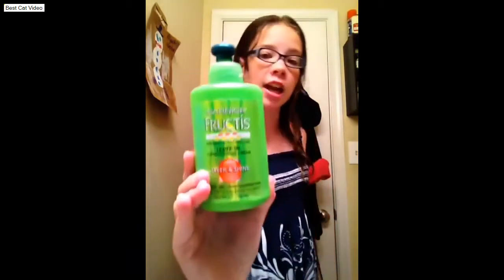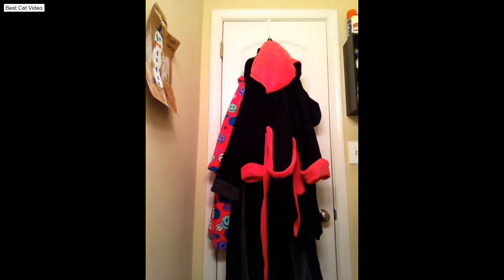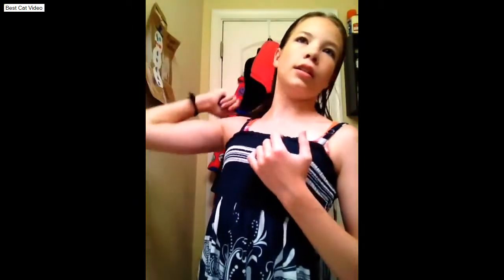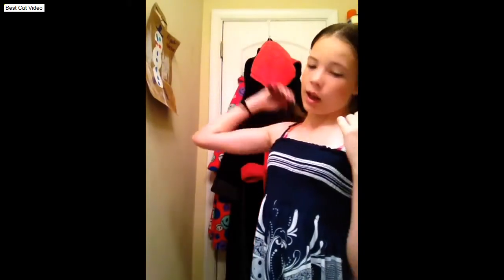Hair care routine shower edition Hair Styling Tutorials